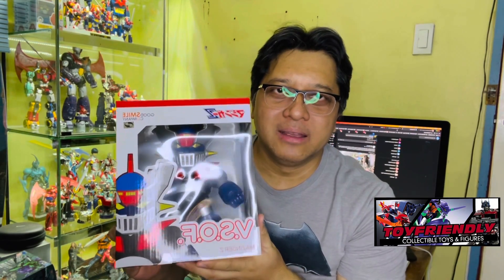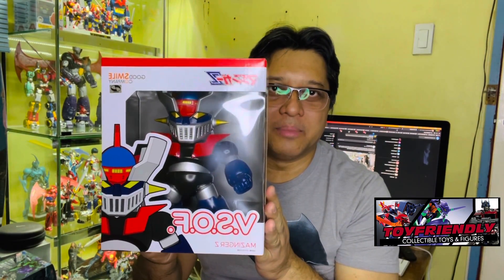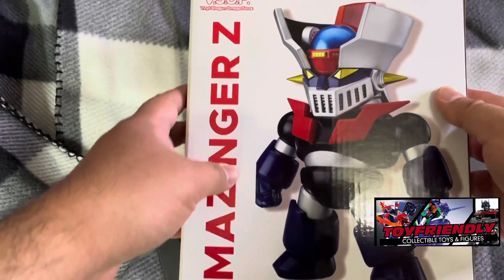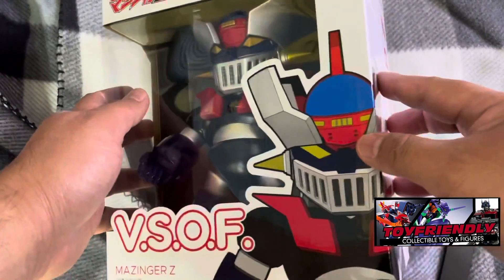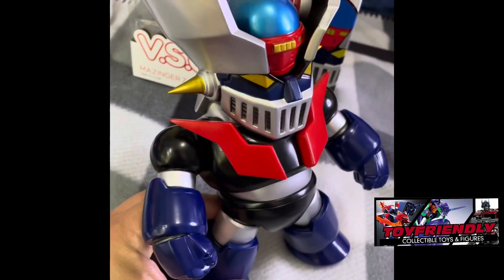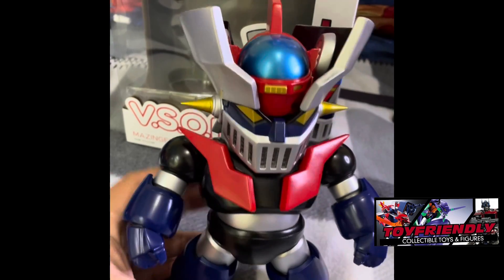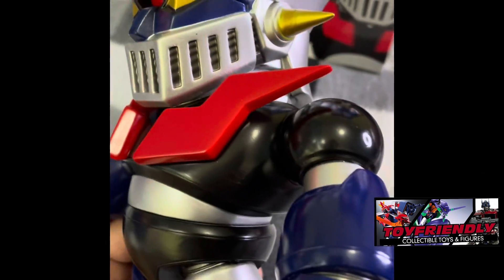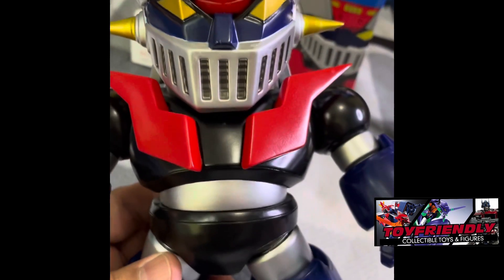Good Smile Company V.S.O.F. Mazinger Z Figure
TOY UNBOXING & REVIEW: Good Smile Company MECHA SUPER ROBOT V.S.O.F. Mazinger Z Figure.

Go Nagai’s legendary creation Mazinger Z comes to life in this super deformed vinyl figure from Good Smile Company. We unbox and review the hell out of it! Enjoy!